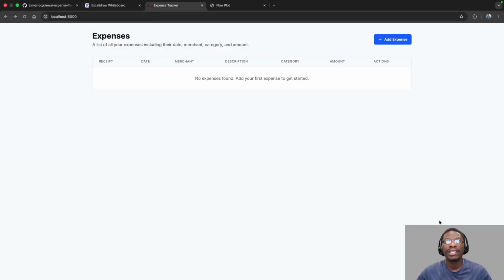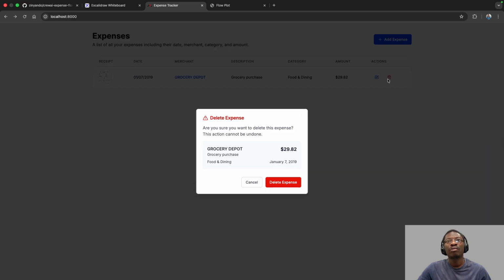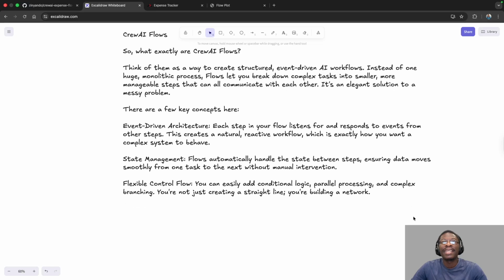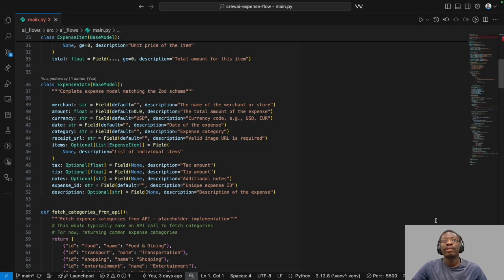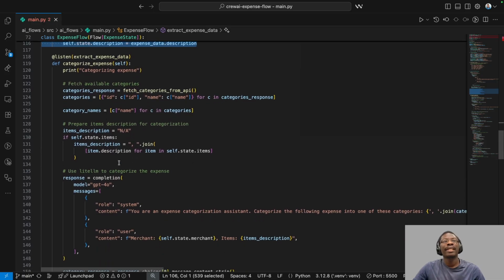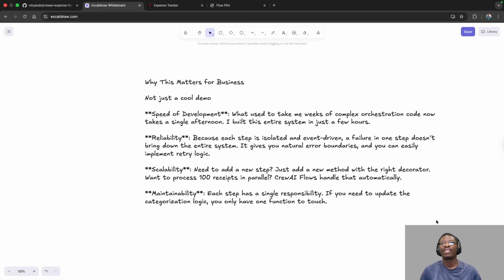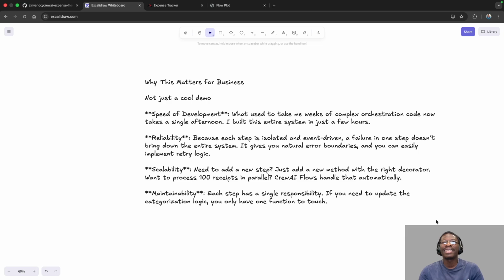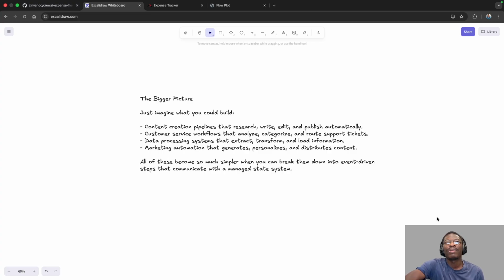Expense Management Powered By CrewAI Flows